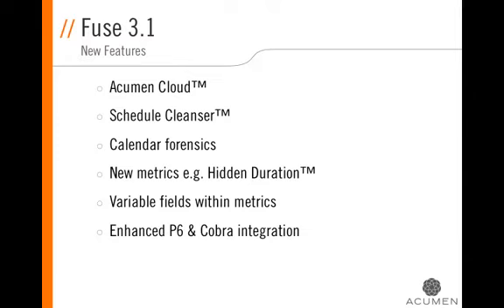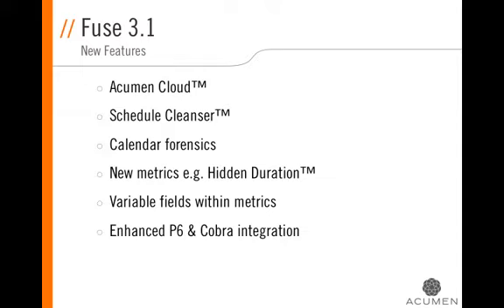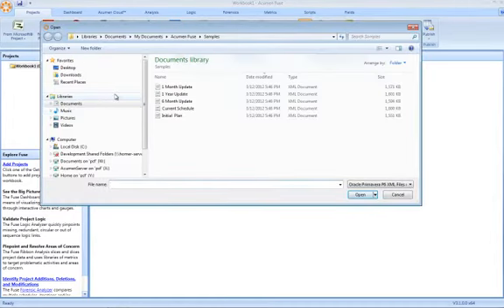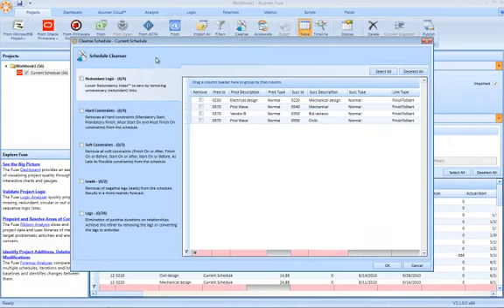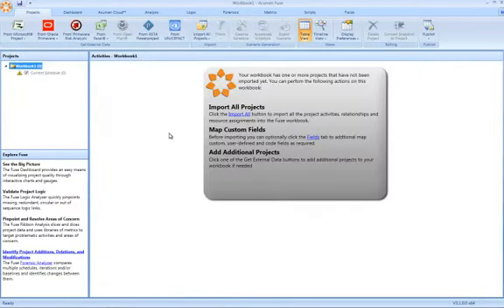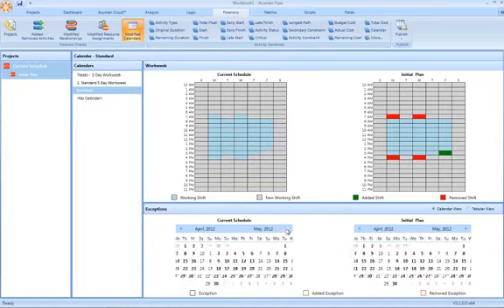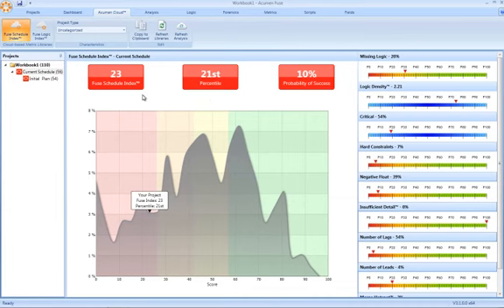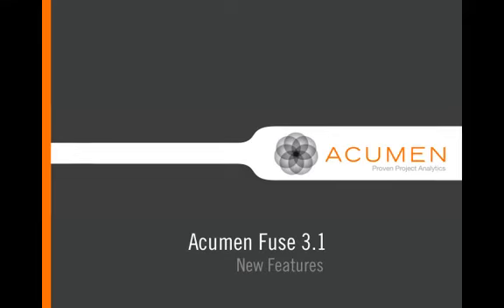Acumen Fuse 3.1: New Features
Fuse 3.1, released March 2012, included several enhancements to the Fuse analytics platform.